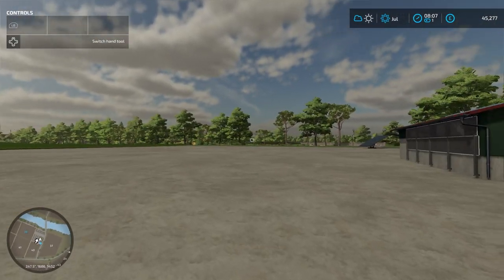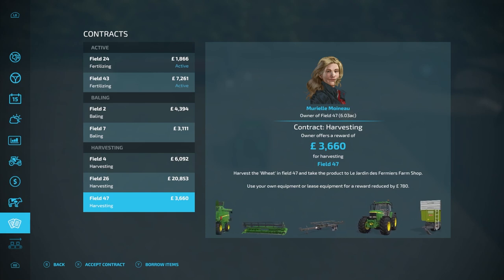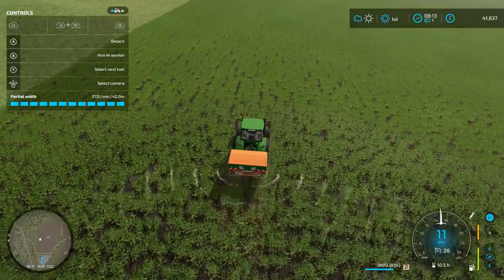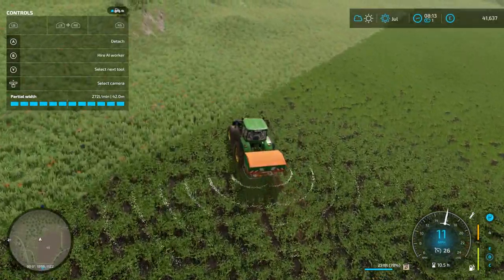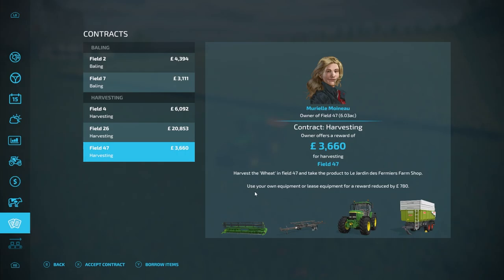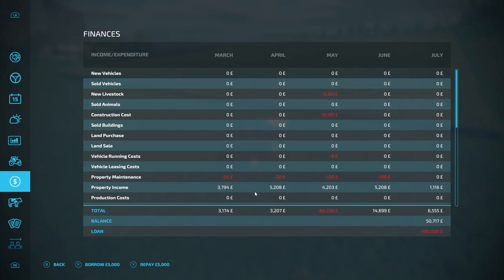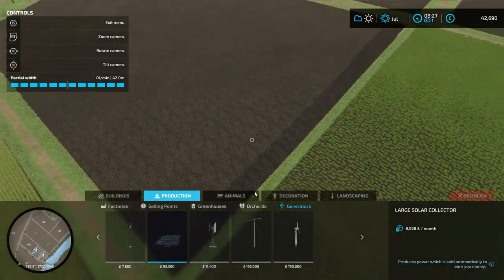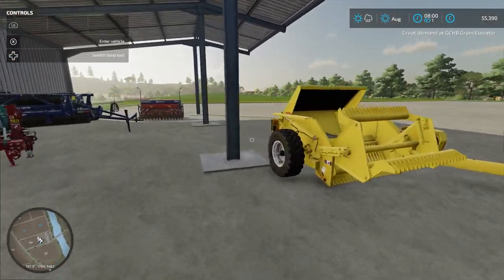START FROM SCRATCH - EP 5: Harvesting Heights | FS22 - Haut-Beyleron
In this exciting video, we will explore the fascinating world of starting from scratch and building a remarkable empire from seed to stardom. Get ready to witness the engaging progression of a beginner farmer transforming into an agricultural mastermind!

🌱 Join us as we delve into the immersive gameplay of Farming Simulator 22, complete with realistic farming activities, state-of-the-art machinery, and a multitude of cultivation options. Follow our character's inspiring quest to cultivate barren lands, reap plentiful harvests, and make a name for themselves in the agricultural industry.

🚜 Prepare to witness the blood, sweat, and tears that goes into establishing a thriving farm. From clearing land and sowing the first seeds to nurturing crops and expanding our operations, every step brings us closer to the ultimate goal: creating an empire filled with success and prosperity.

🌾 Immerse yourself in the stunning graphics and breathtaking landscapes, feeling the thrill of watching our once modest farm flourish into a thriving agribusiness. Marvel at the incredible range of crops, including cereals, fruits, and vegetables, as we carefully tend to each one to guarantee premium quality produce.

🏭 Along the way, we'll invest in top-notch machinery and cutting-edge technology to streamline our operations. Witness the efficiency of the latest tractors, combines, and harvesters as we expand our farm's capacity to tackle larger projects and meet market demands.

🌟 Get ready to be awed by the challenges we encounter on our journey. We'll navigate through ever-changing weather conditions, pesky pests, and unexpected obstacles while implementing innovative farming strategies and techniques. With determination and expertise, we will overcome these hurdles and pave our way to stardom.

🎥 Join us on this extraordinary adventure as we showcase the incredible growth and development that can be achieved when starting from scratch in Farming Simulator. Whether you're a farming enthusiast or simply intrigued by the concept of building an empire, this video promises to be an entertaining and educational experience for all.

Don't miss out on this captivating series of Building an Empire: From Seed to Stardom - Farming Simulator.